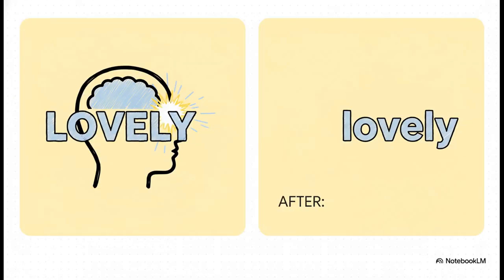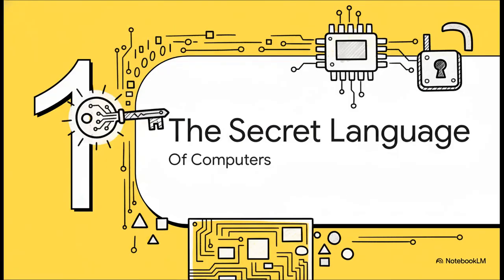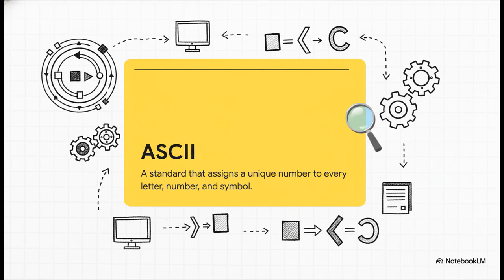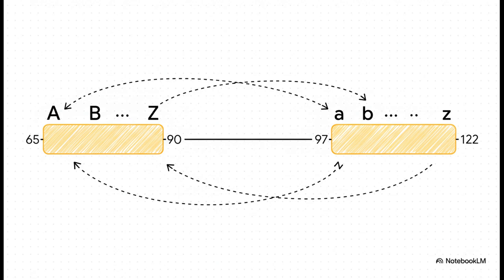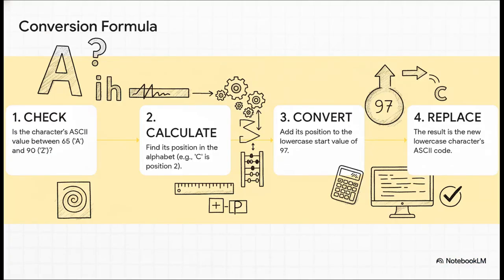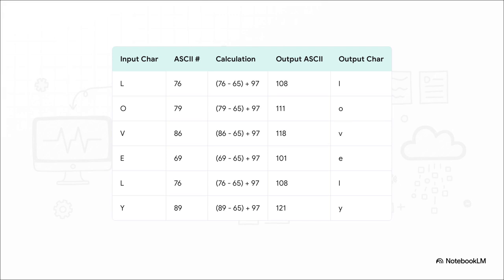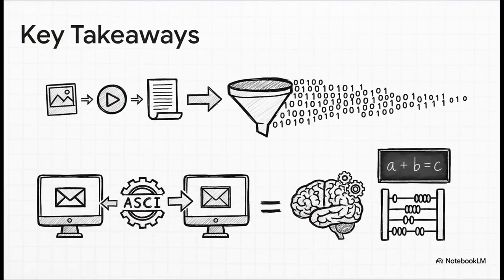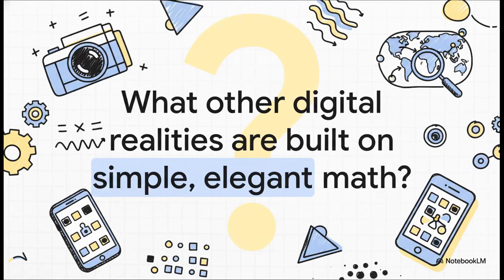To Lower Case (LeetCode 709) | Easy | English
LeetCode 709, To Lower Case: convert every uppercase letter in a string to lowercase. Computers only understand numbers, so every character has an ASCII code; uppercase and lowercase letters are exactly 32 apart. The lesson walks through that mapping, the step-by-step conversion of each character, and the simple arithmetic behind the solution.

In this video:
• Characters as numbers: ASCII
• Uppercase and lowercase are 32 apart
• Checking whether a character is uppercase
• Converting character by character
• Building the result string